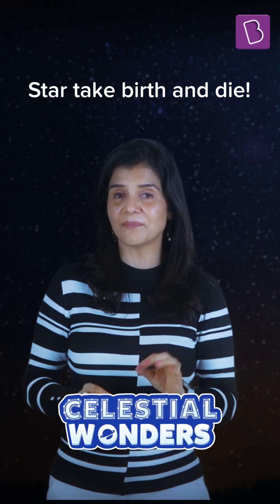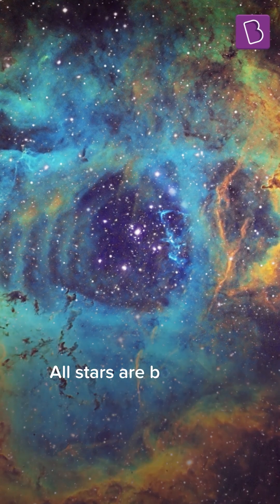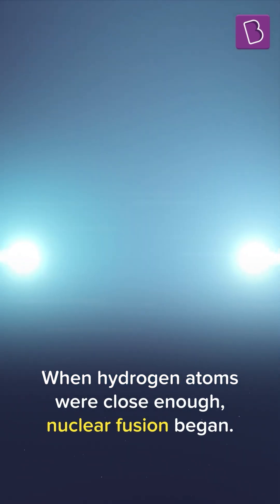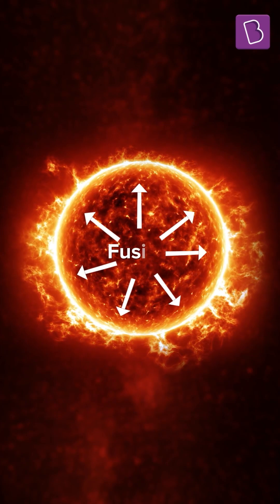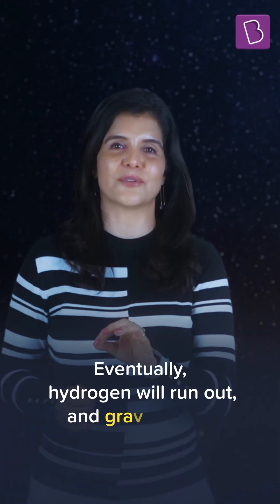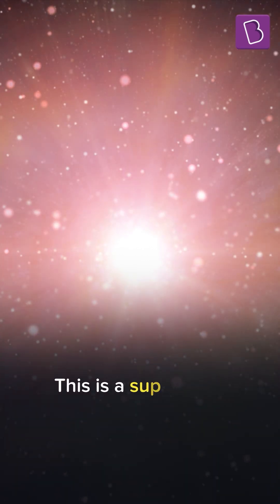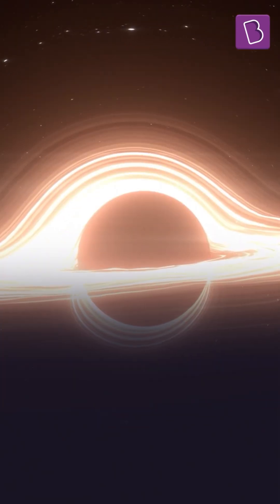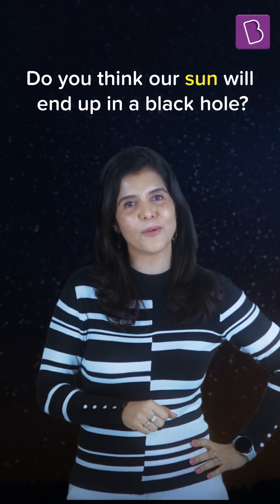Birth and Death of a Star | How Stars are Born and Die | Stellar Evolution | BYJU'S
Scientists and philosophers may debate about whether stars are living or nonliving, but, in any case, stars have life cycles! Stars are born, and stars die!

In this episode of BYJU’s celestial wonders, we explore the life cycle of a high-mass star. Interestingly, what different stages a star goes through, depends on different factors. The life journey of one star may be very different from the life journey of another star.

A high-mass star like Betelgeuse, for example, has a very dramatic star life.
Stars are born in giant clouds of dust and gases, like hydrogen and helium, called a nebula.
At some point, they have enough mass and gravity that the atoms are brought closer together.

When they are really close, a process called nuclear fusion begins. Here, more energy is generated. This energy makes the star shine!
But this energy acts opposite to gravity. Inward gravity and outward nuclear energy keep the star stable for some time.
When  matter is used up, gravity overpowers and makes the star collapse.

Betelgeuse collapses with an explosion becoming a supernova!
The supernova changes either into a black hole or a neutron star depending on its mass again!

The life cycle of a star depends on its mass. While massive stars gradually end as blackholes or neutron stars, some average stars end as white dwarfs.

Learn more celestial wonders and dive into the mysterious space with BYJU’s celestial wonders!